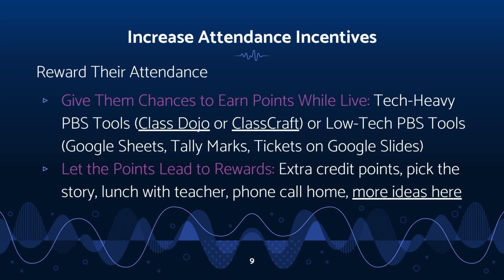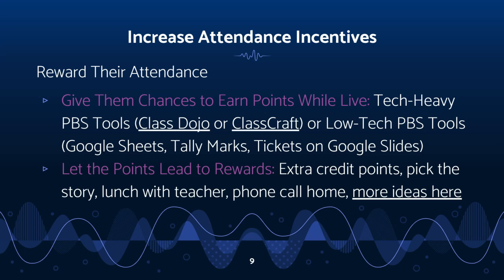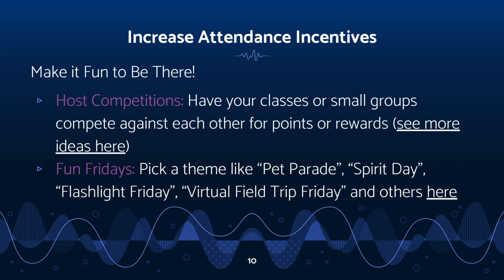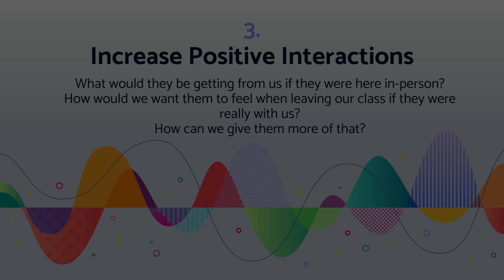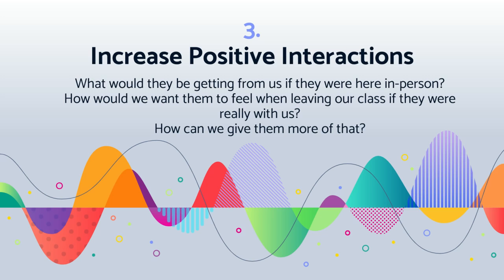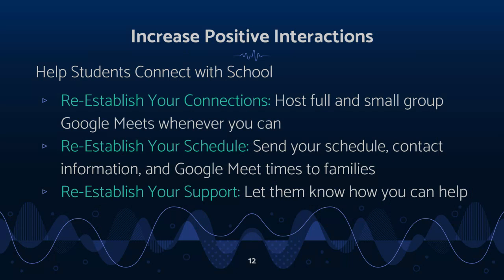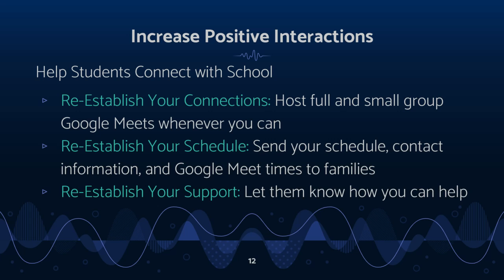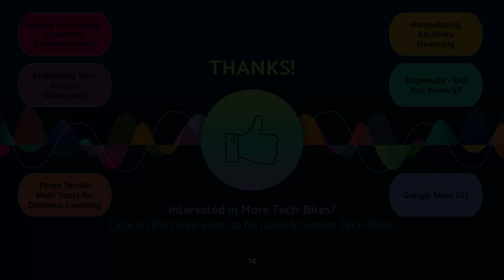Spice Up Your Google Meets - Part 2